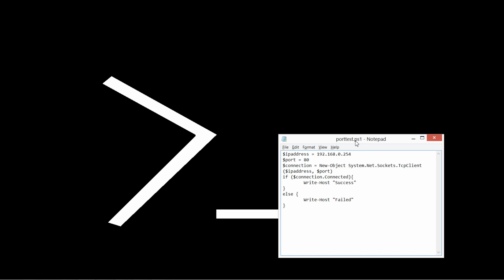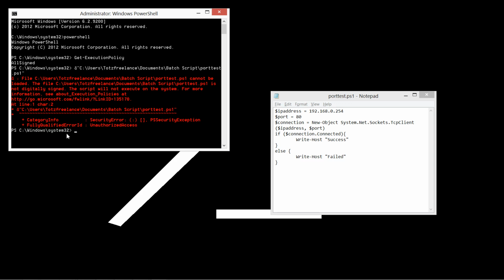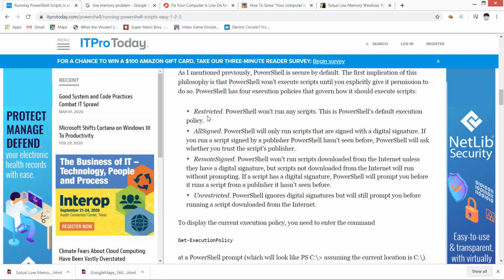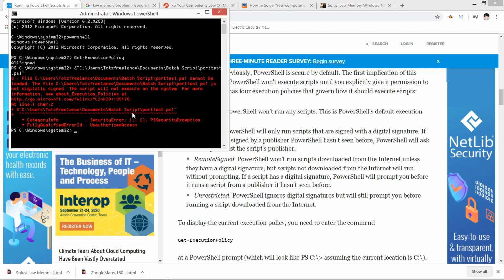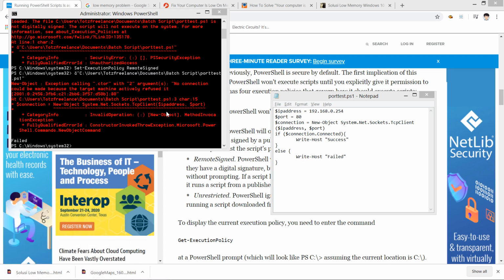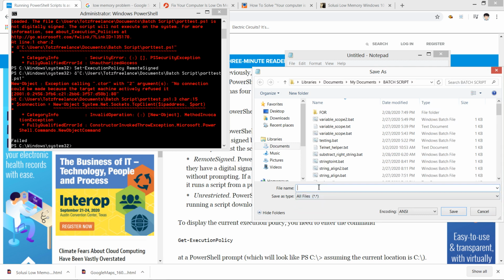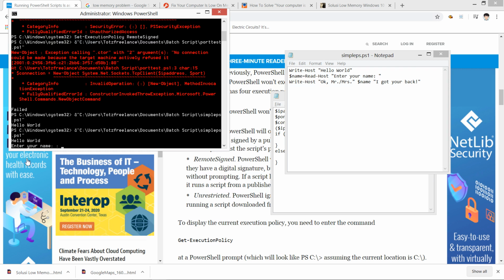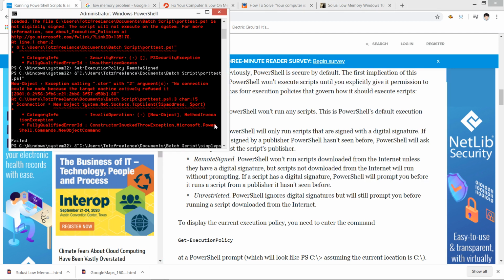PowerShell - How To Run Powershell Script (.ps1) For The First Time (How To Fix SecurityError)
Hello, Windows administrator.

In this video we will discuss about how to run powershell script (.ps1) for the first time on Windows 8.

You know, we can't run our own powershell scripts for the first time because of ExecutionPolicy is setted to AllSign. I use Windows 8. This mean that the Powershell don't allow any scripts to be run if not have digital signature. So you need to change that execution policy first then you can run any of your own made scripts.

So, the steps to run your own script are:
1st. Run the powershell
Open run and type: cmd and then type: powershell and then enter.
2nd. Set the execution policy to lower level than your current level of security, for instance: RemoteSigned.
Set-ExecutionPolicy RemoteSigned
3rd. Then, run the script.
If path to the folder contained the script not yet added to PATH, then you need to added directly: &"YOUR_PATH_TO_THE_FOLDER\YOUR_FILE_NAME"
If path to the folder contained the script had been added to PATH, then you just need to add the filename only: